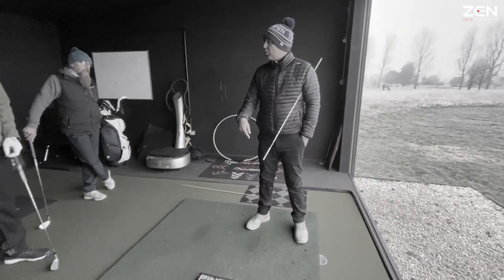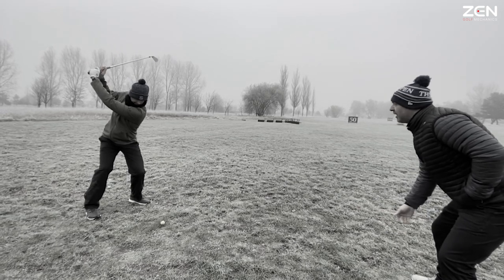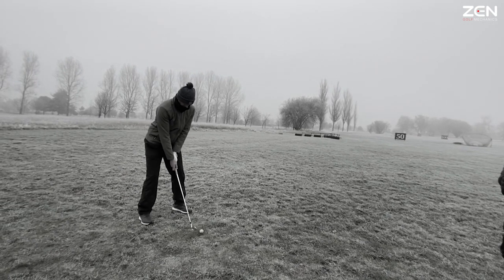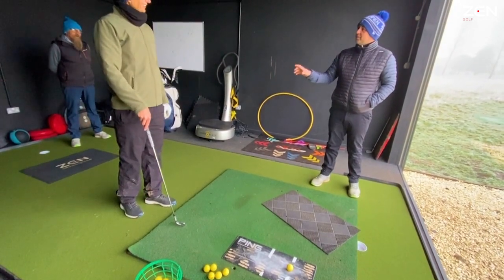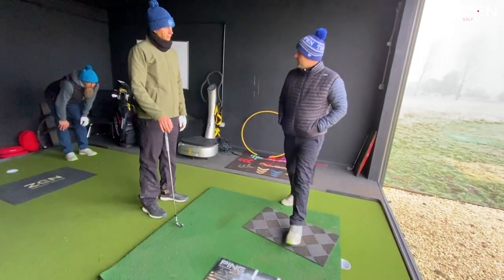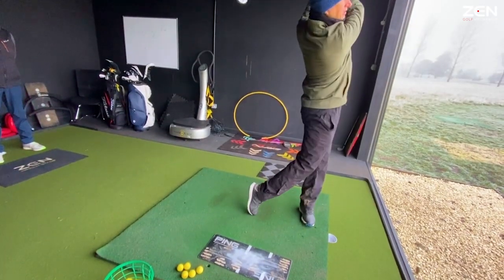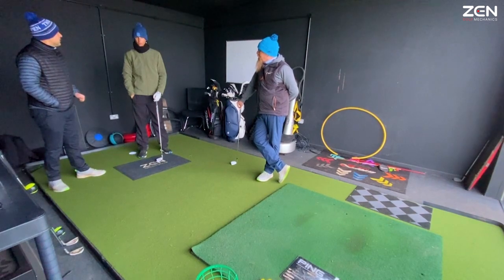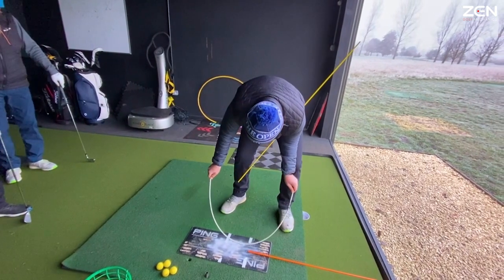How to STOP this KILLER Golf Swing Move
Extension too early in the downswing restricts the rest of the motion and throws the low-point out of the golf swing way behind the ball! Here we went through a few drills and exercises with Liam to get his sequencing working more functionally - lowering the spin on his ball flight, bringing the low-point forward and increasing the control he had over his irons.

As always a huge thanks to Liam for letting us share his ZEN Golf Mechanics experience with you guys!